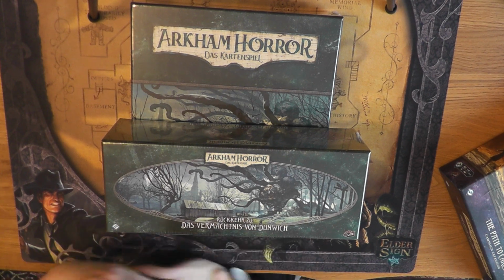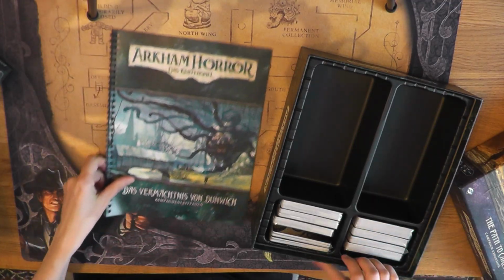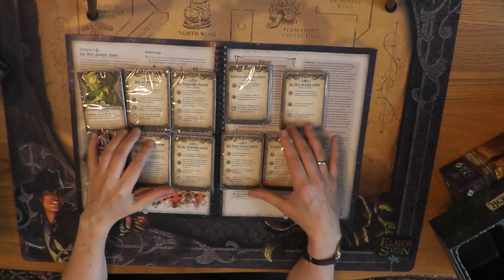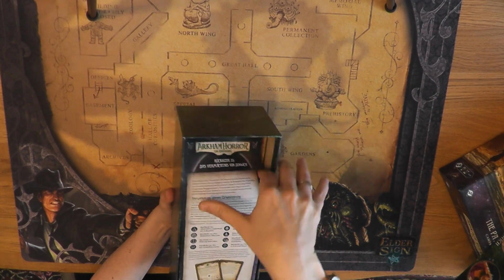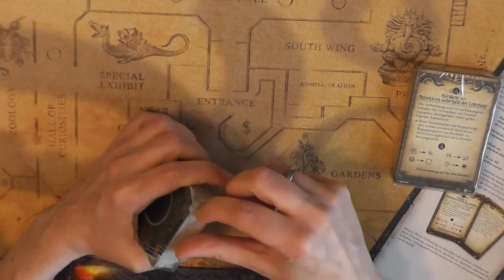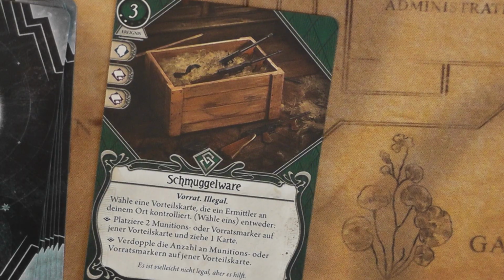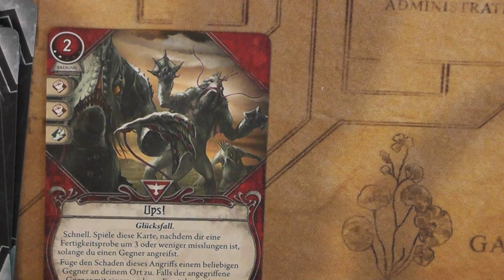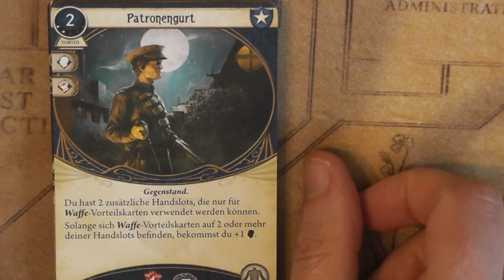Arkham Horro LCG - Campaign Expansions: Legacy of Dunwich and Return to the Legacy of Dunwich